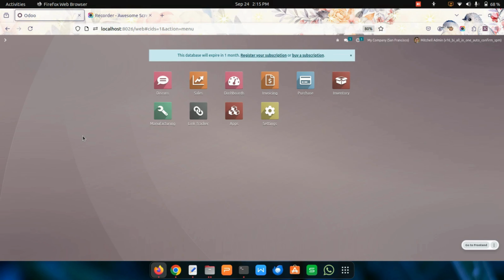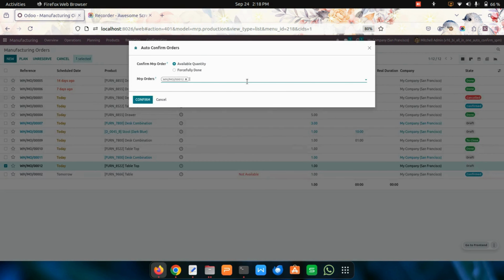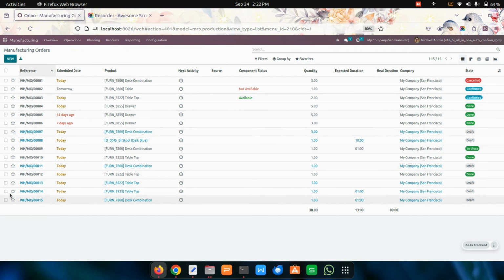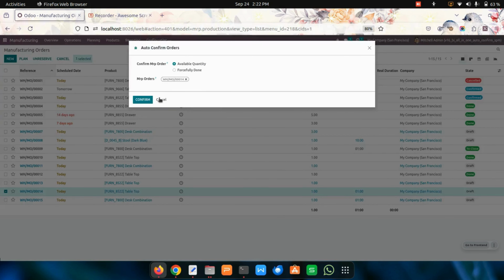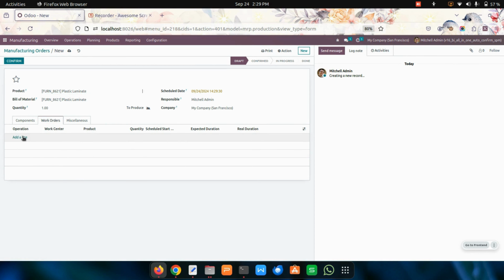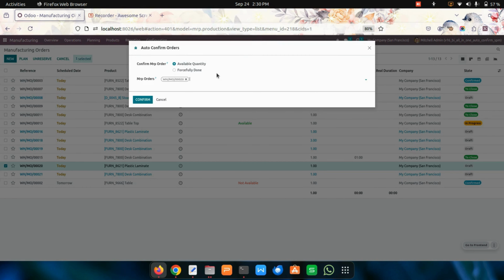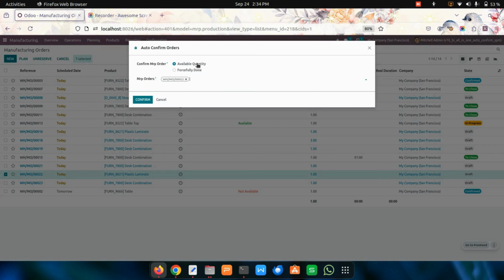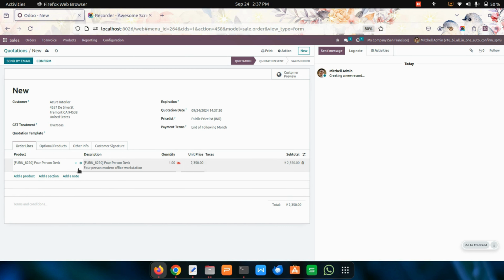All in One Auto Process | Auto Process Sale/Purchase | Auto Validate Delivery/Invoice/Payment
All in One Auto Process Odoo App is designed to automate and streamline validation of sales, purchases, deliveries, invoices, and payments. This app eliminates the need for manual intervention in these repetitive processes, ensuring accuracy, efficiency, and time savings for businesses. It enhances operational workflows by automatically processing sales order, purchase order, delivery and receipts, customer invoices and vendor bills, and payments. User can process order with one clicks and order will be validated automatically. this app supports businesses in achieving greater productivity and maintaining a seamless flow of operations across sales, purchases, inventory, and finance modules.

Feature of This Odoo Apps :
- Auto Process Sales Order
- Auto Process Purchase Order
- Auto Process Manufacturing Order
- Forcefully Validate Delivery and Manufacturing Order Option
- Auto Validate Delivery/Receipt/MRP Order
- Auto Paid Invoice/Bill